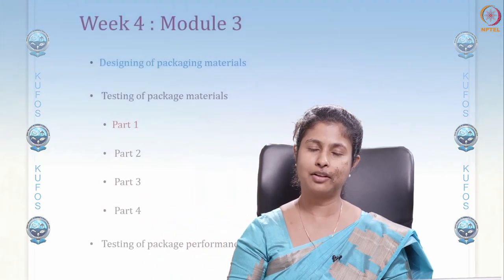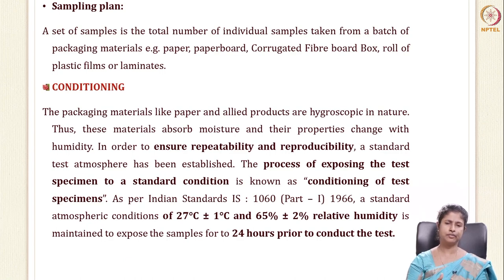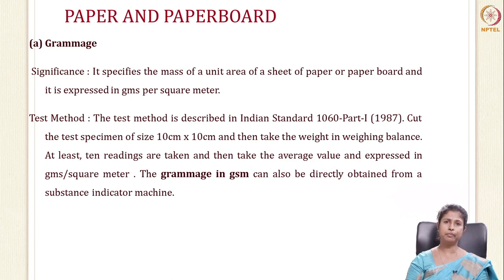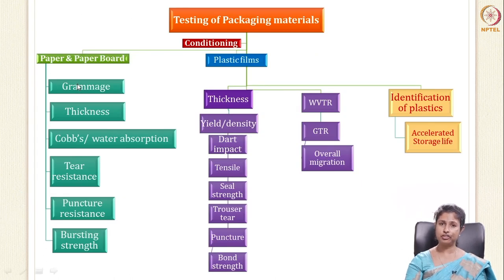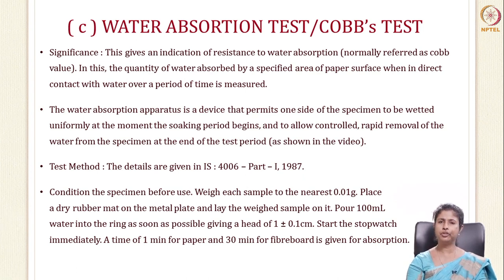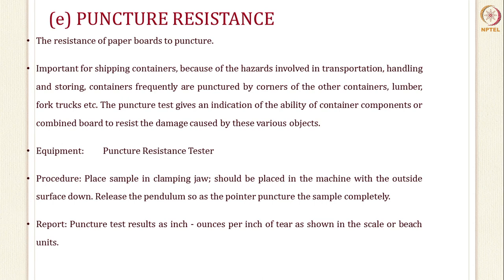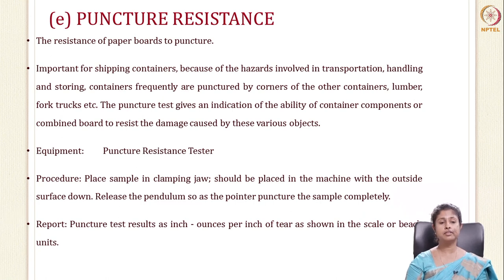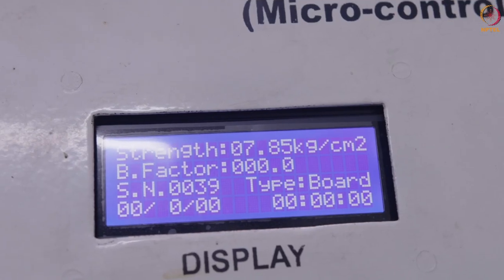Testing of packaging material P1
Testing of paper and paperboards concerning quality of packaging materials. Different tests to evaluate paper and paper boards. Demonstrations of the different experiments.